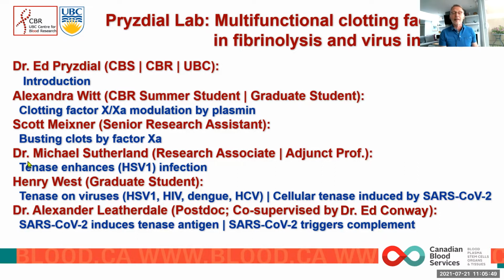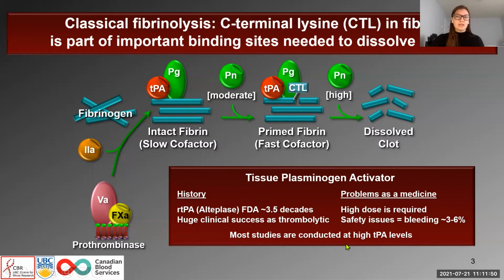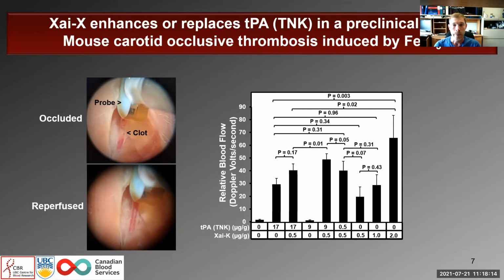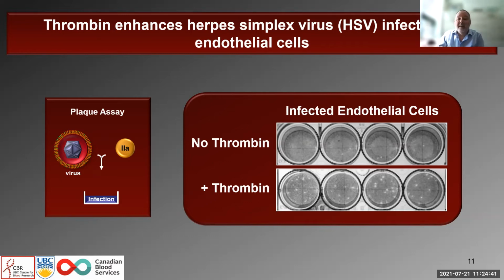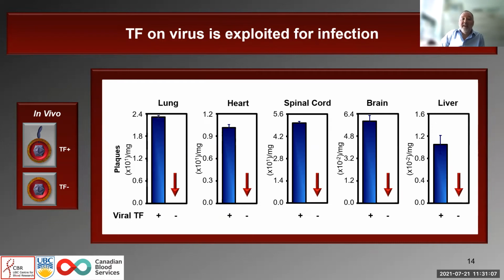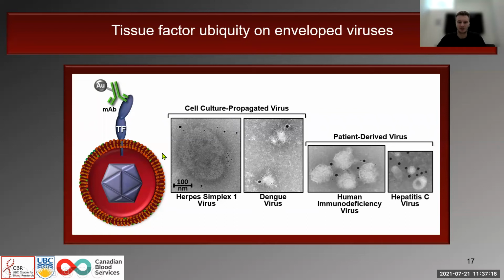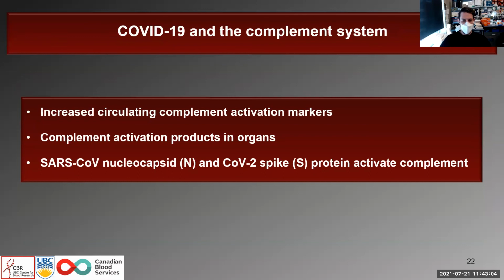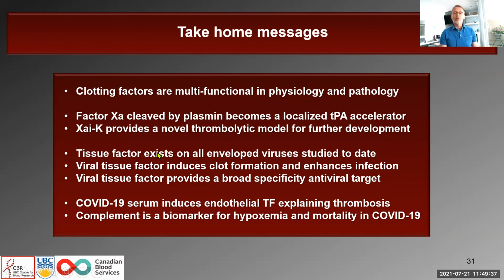CBR Seminar - Pryzdial Lab, July 21, 2021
This is a recording of the CBR Seminar on July 21, 2021, with speakers from the Pryzdial Lab led by Dr. Ed Pryzdial. Alexandra Witt, Henry West, Scott Meixner, Dr. Michael Sutherland and Dr. Alex Leatherdale presented on “Multifunctional Clotting Factors in Fibrinolysis and Virus Infection”.